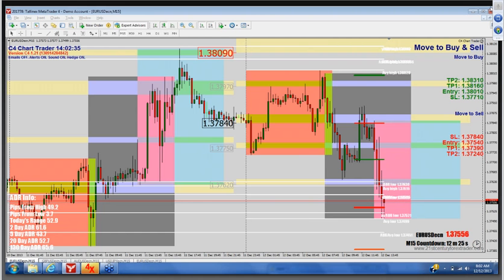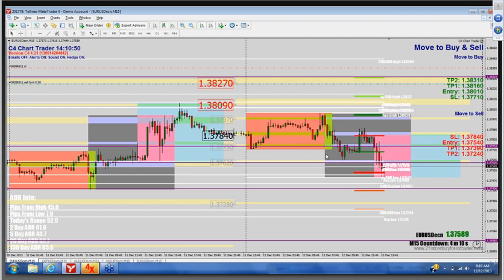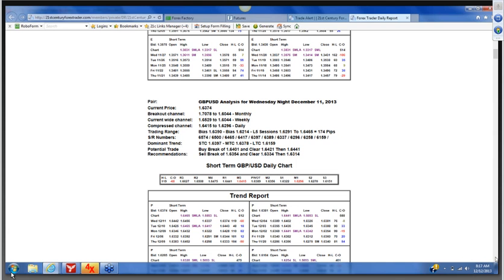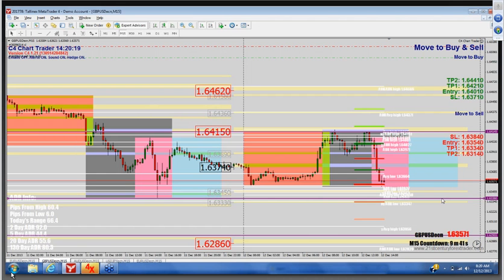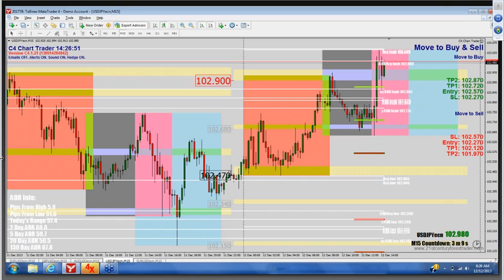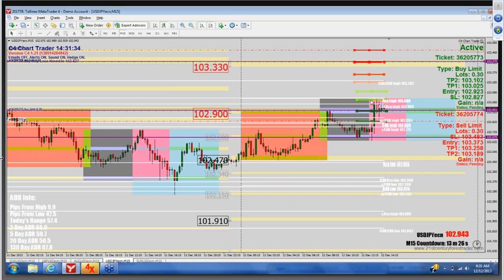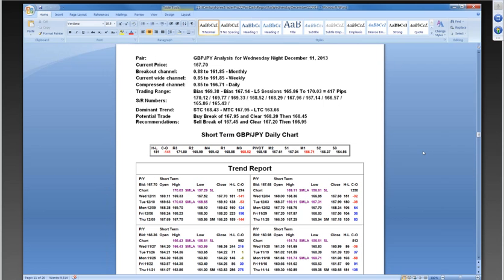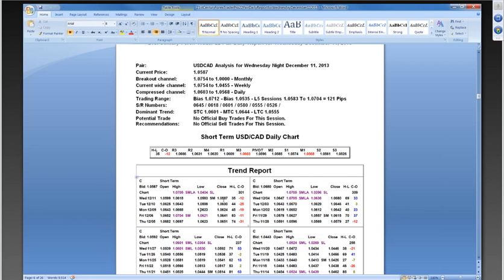Forex U Live Trading Class 12 12 13